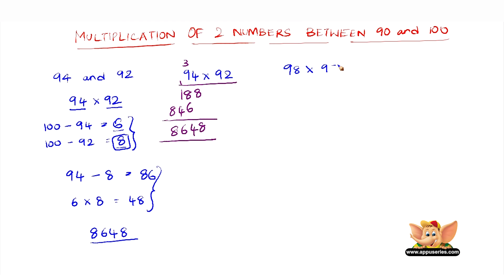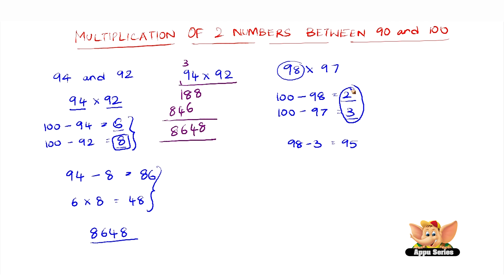How to quickly multiply numbers between 90 &100 - Math Trick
How To Quickly Multiply By Numbers between 90 and 100. Watch this video carefully and understand what you can do to make multiplication easier.